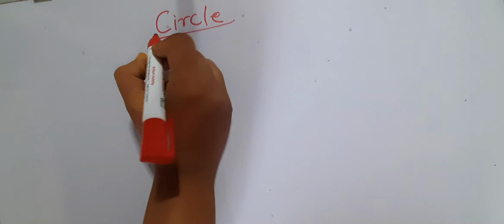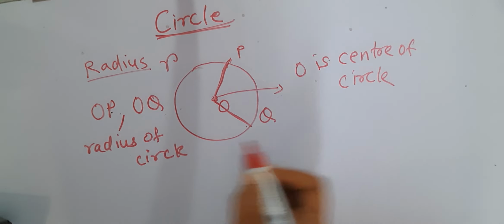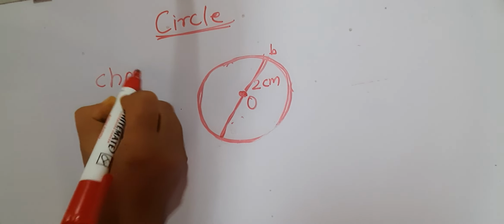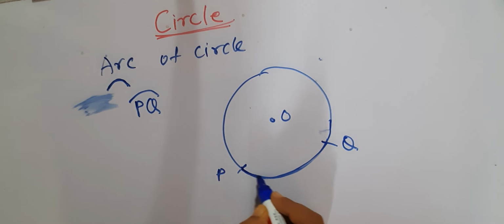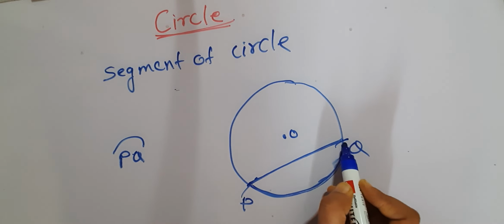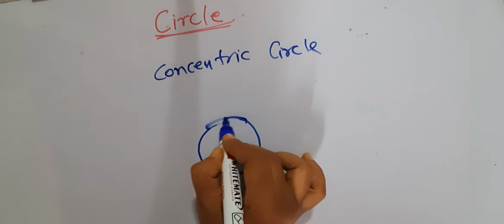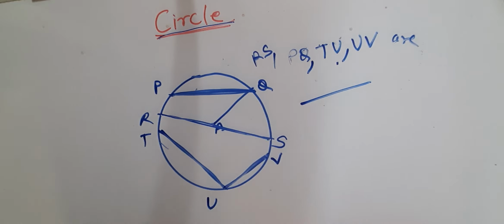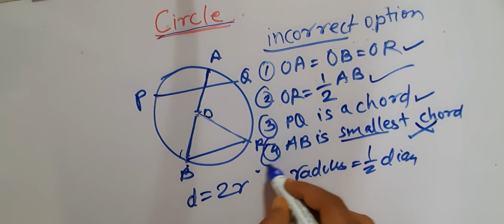Circle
complete explanation of circle and its properties @ChampionMindsetEDU